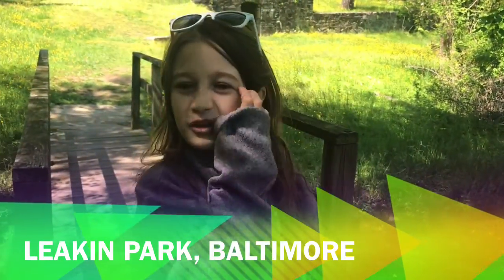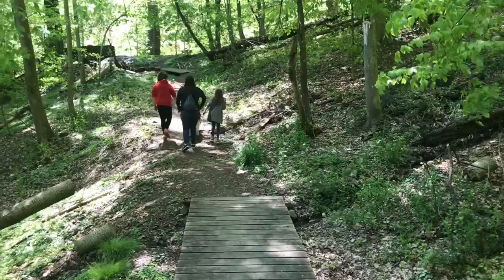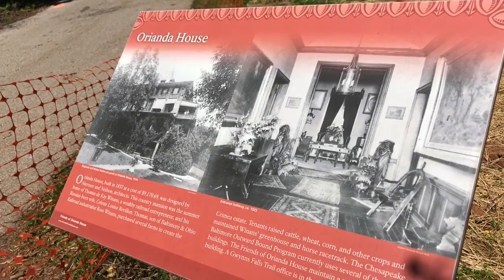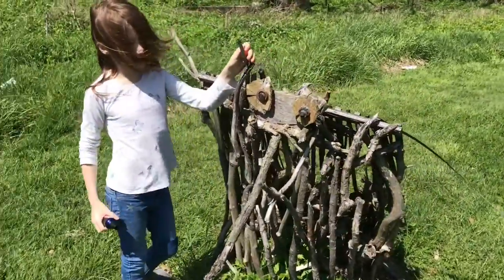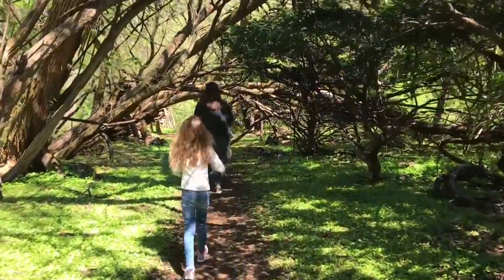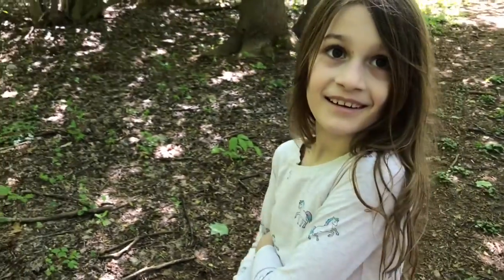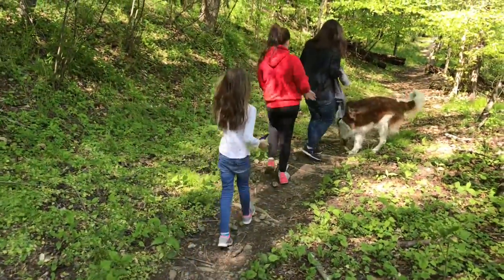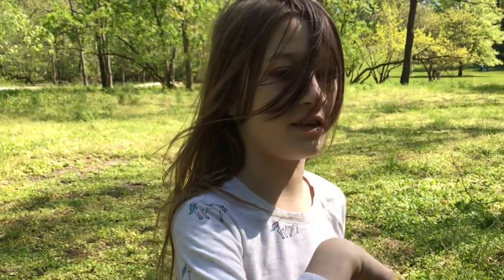PupperChat Goes Hiking in Leakin Park